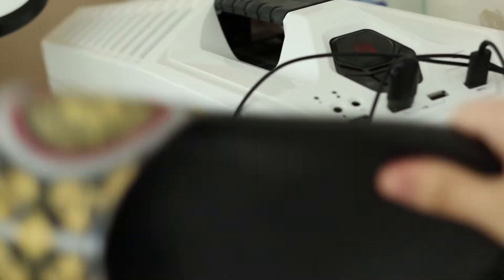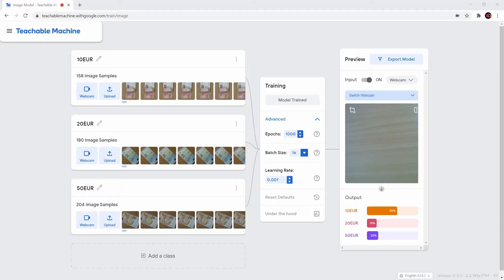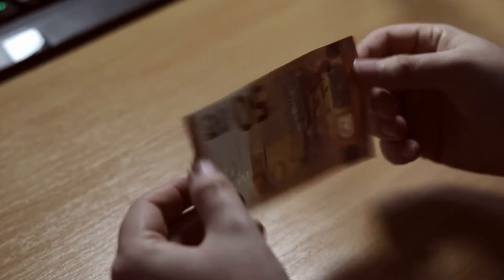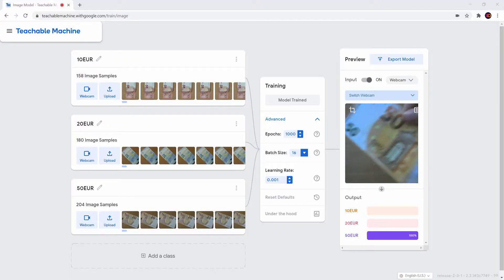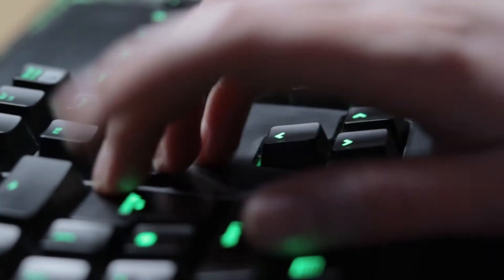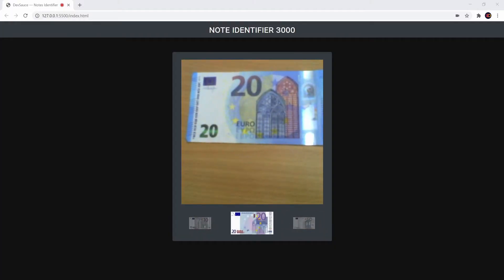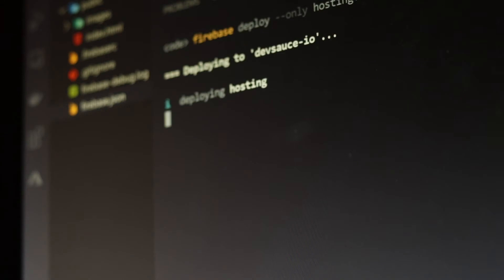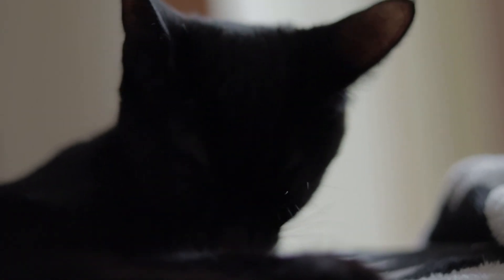I made an AI that identifies banknotes in 1 minute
My knowledge of machine learning can be summarised in the first few seconds of the video, but I remember the day when tensorflow.js was released along with Teachable Machine website, which allowed people unfamiliar with machine learning to train their own models and integrate them into their own websites, without the need for backend server.

I’ve decided to slap together a VERY basic project which would identify banknotes using tensorflow.js. All I had to do was to go to the Teachable Machine website, collect a few samples of each note and click train…